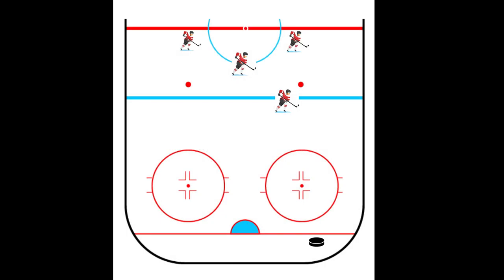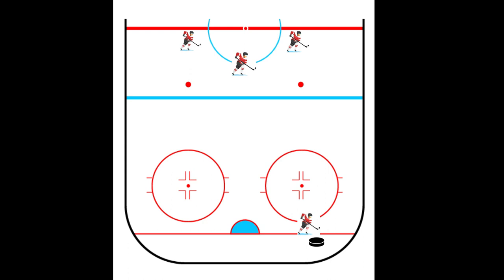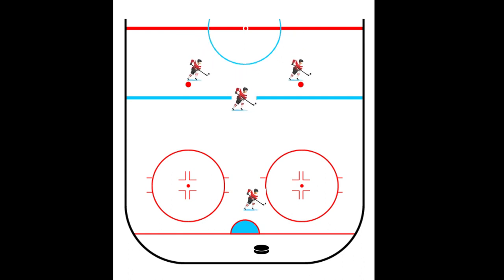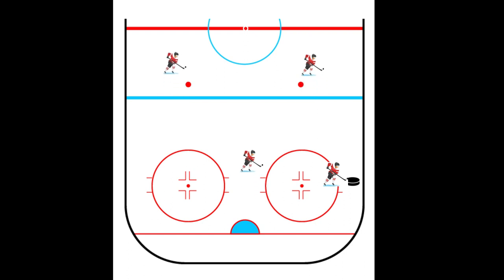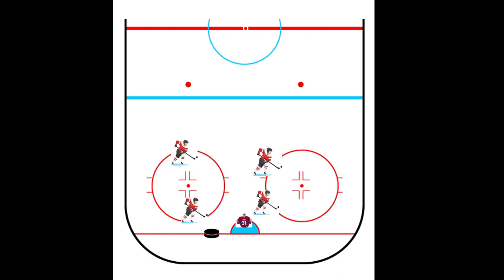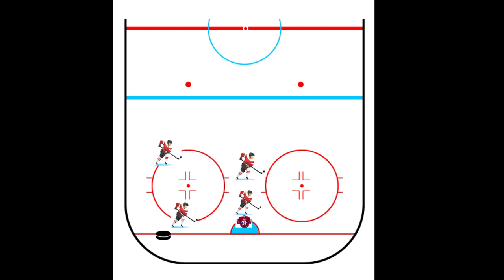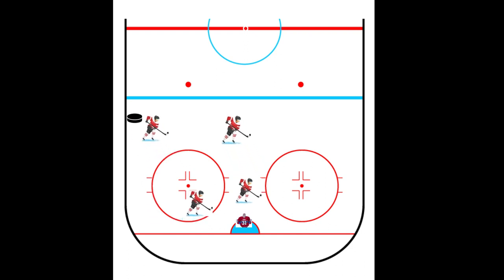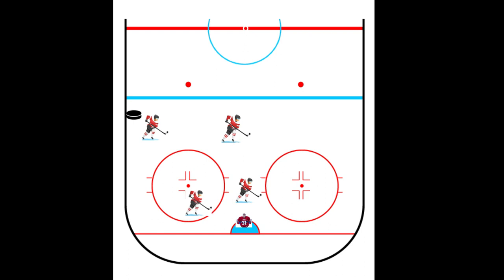Penalty Kill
This video is about how we want to defend a 5 on 4 penalty kill situation.